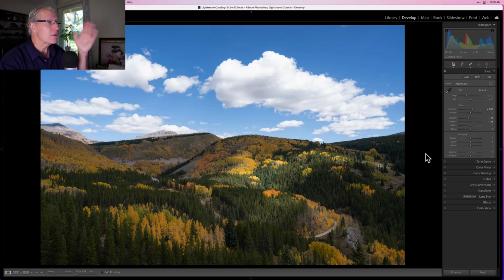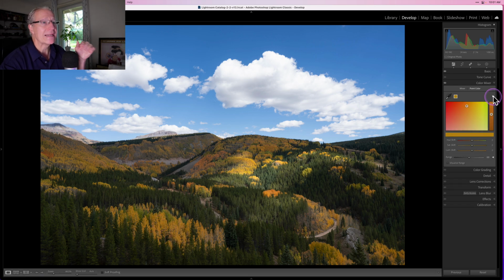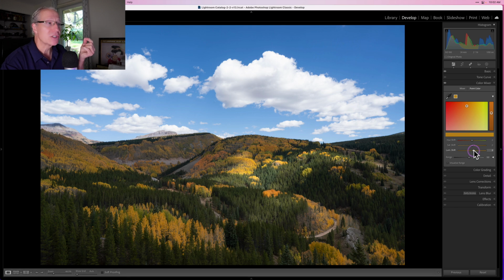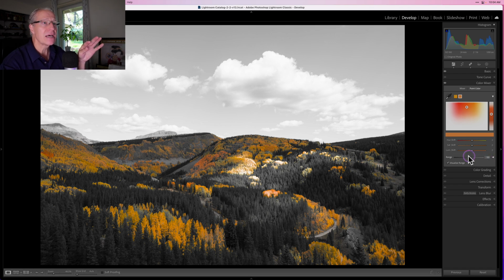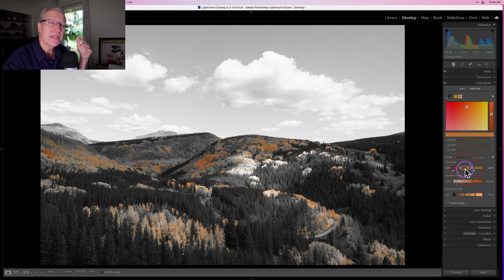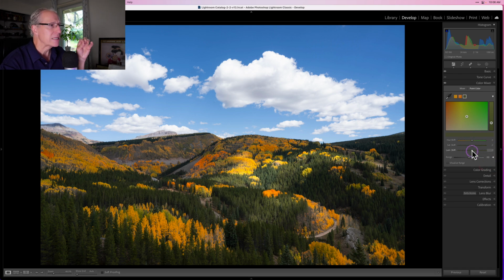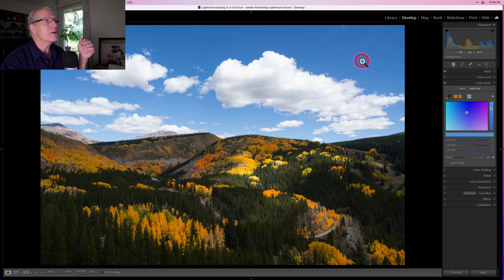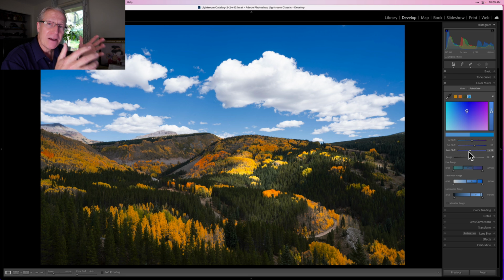Lightroom Just Blew Us All Away with Point Color